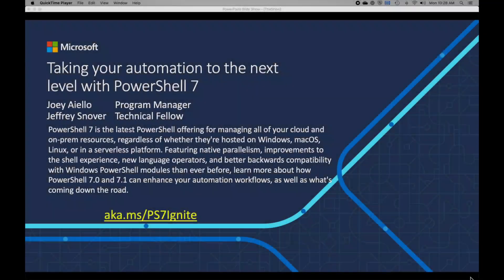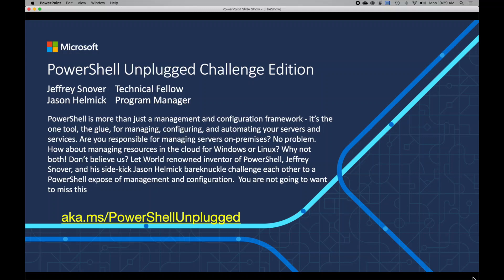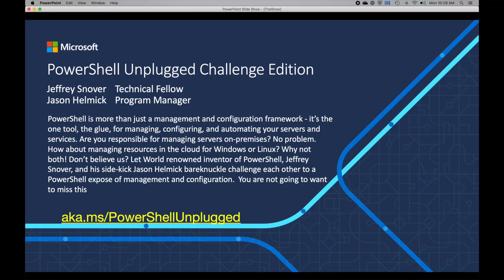TheShow:20:E6-Most important sessions of Ignite 2020 here!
Welcome to Ignite 2020!

The Powershell Team has been hard at work for our upcoming release of 7.1! Our two famous Ignite sessions are available for you to deep dive and enjoy -- Here are the links!

1. Taking your automation to the next level with PowerShell 7
    aka.ms/PS7Ignite

2. Powershell Unplugged Challenge Edition
    aka.ms/PowerShellUnplugged

Enjoy Ignite!